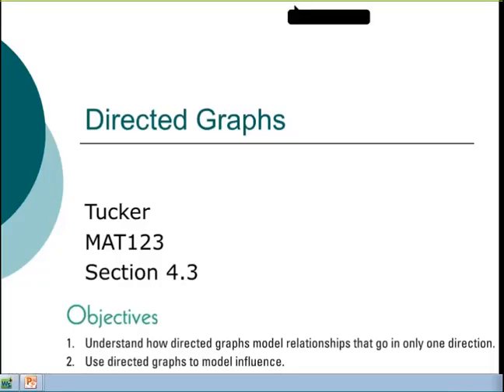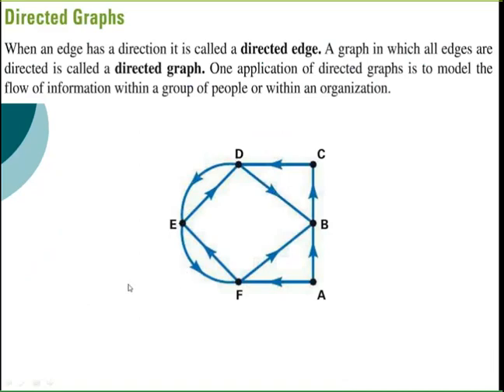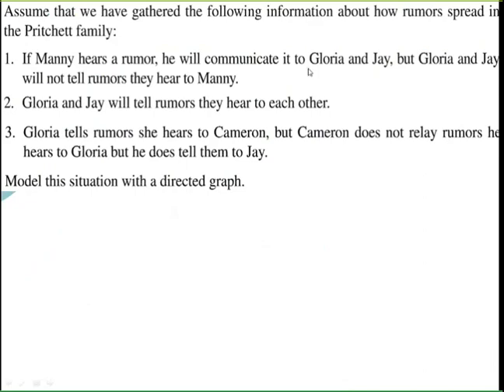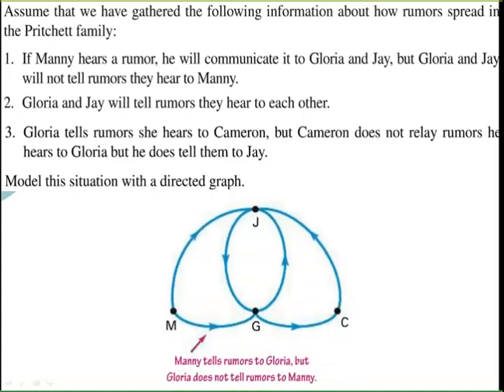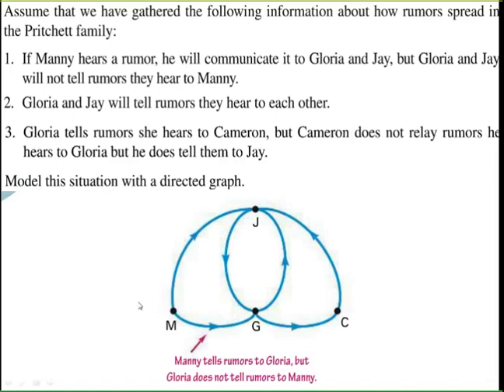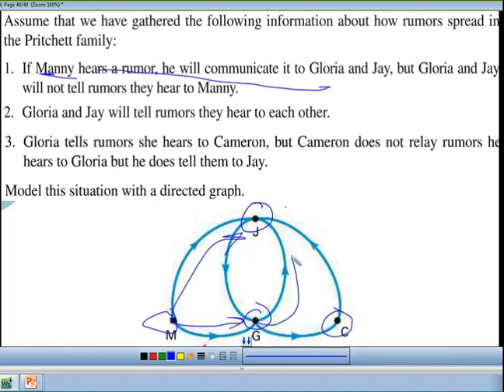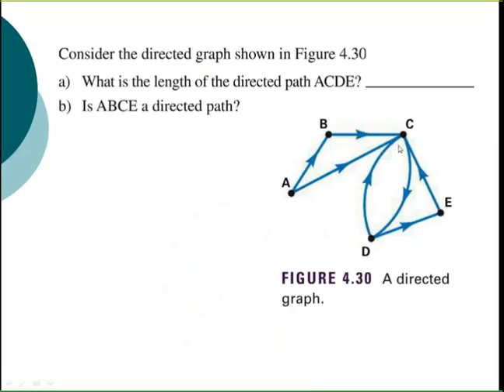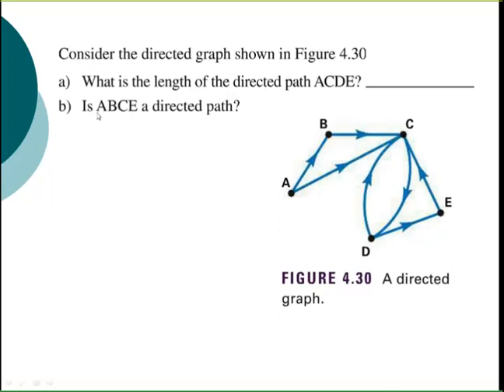Directed Graphs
In this video we discuss how directed graphs model relationships that only go in one direction. We use directed graphs to model influence and identify the length of the directed path and determine if a given path is "directed."